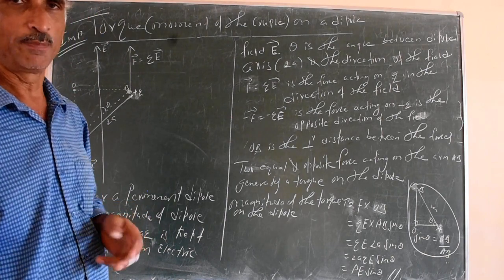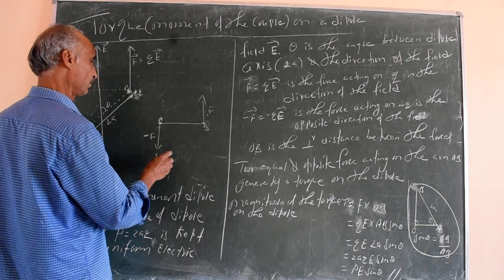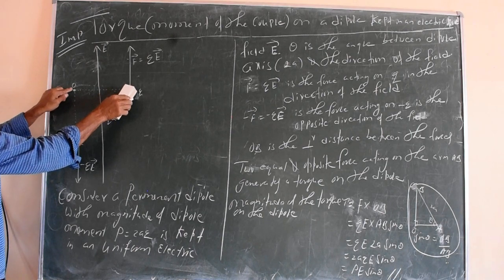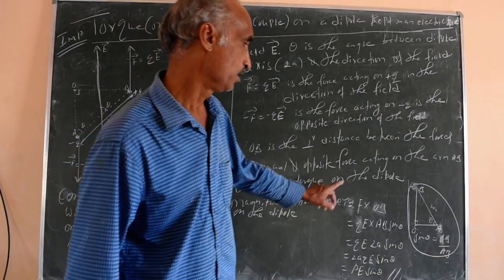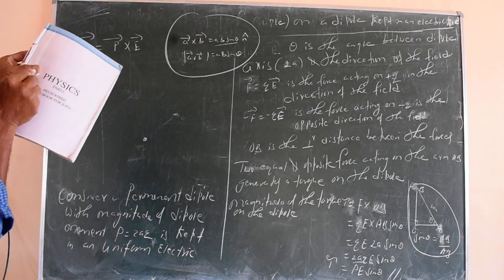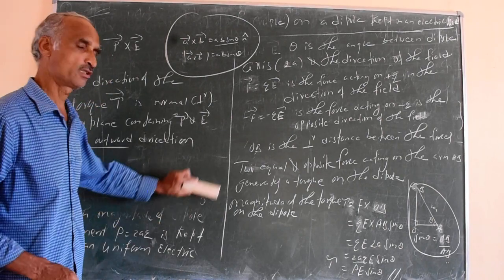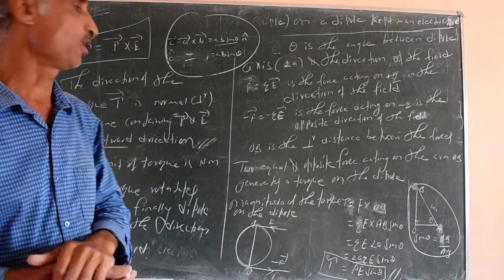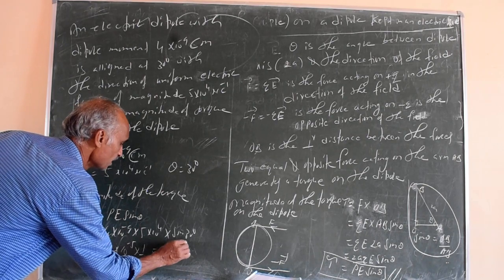ELECTRIC FIELD 14